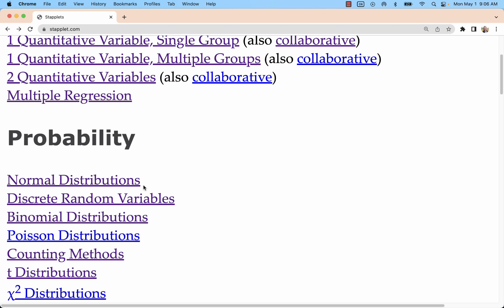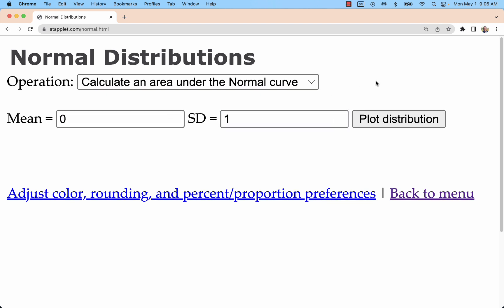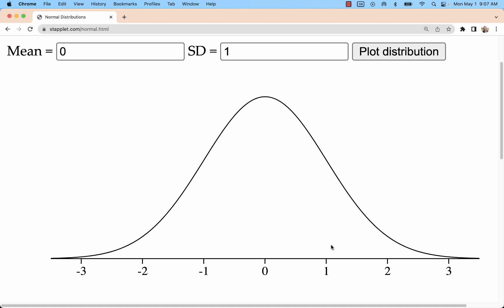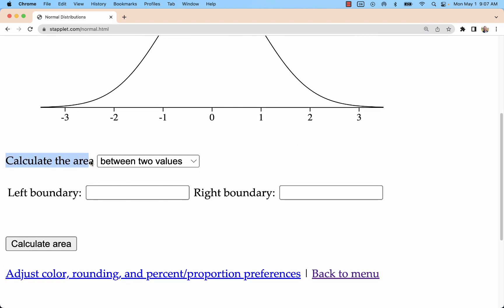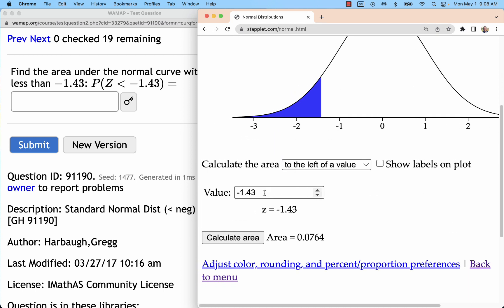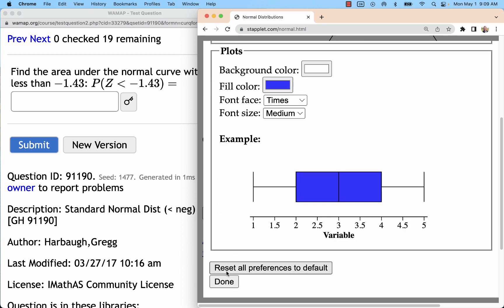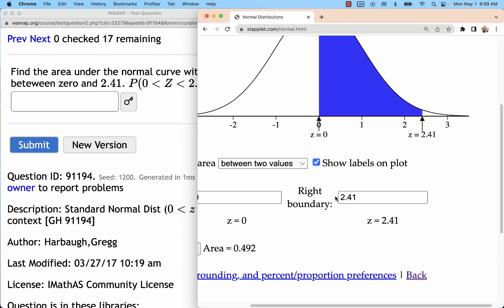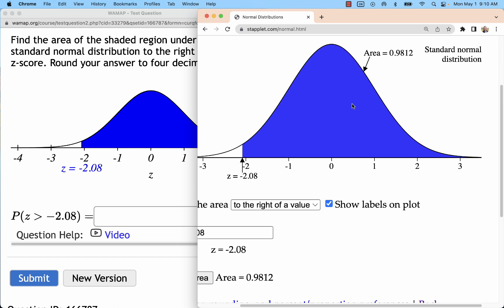Find the Area Under the Standard Normal Curve Using Stapplet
Standard normal probability distribution
Using z-score to find area
Finding probability
Stapplet.com